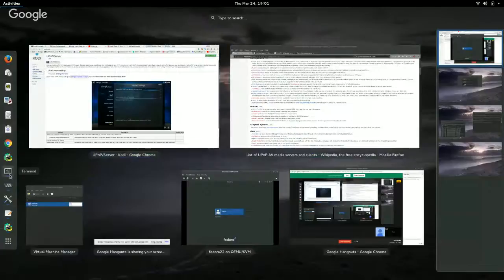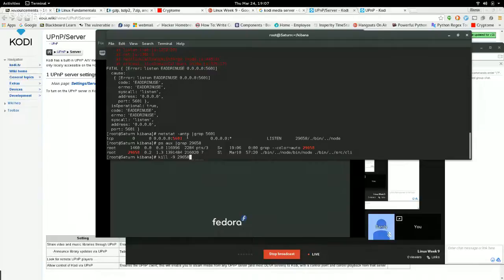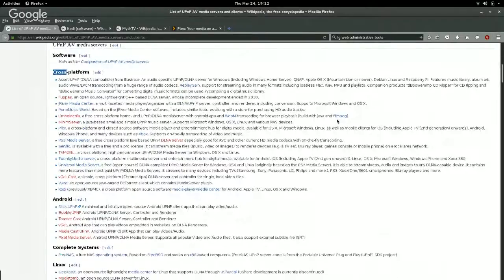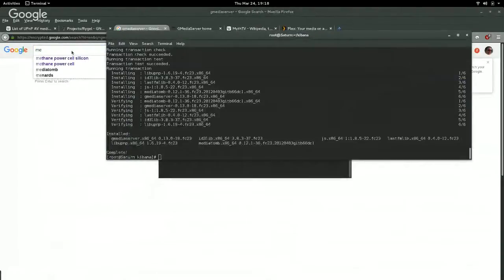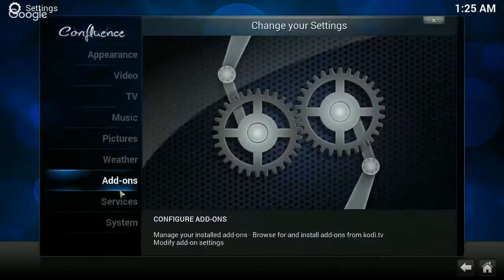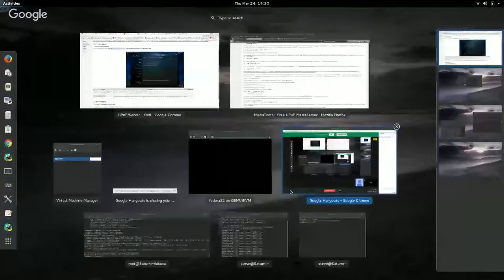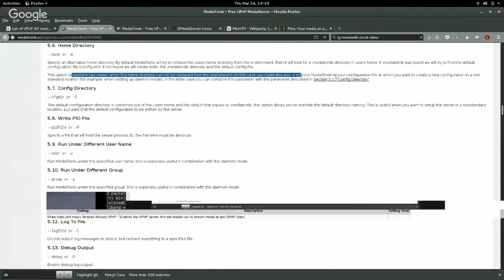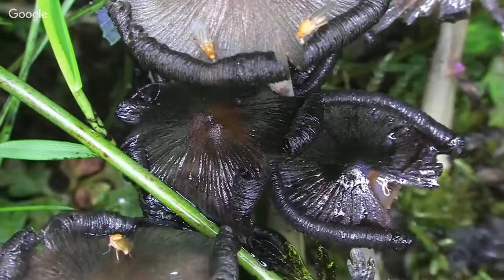Linux Week 9